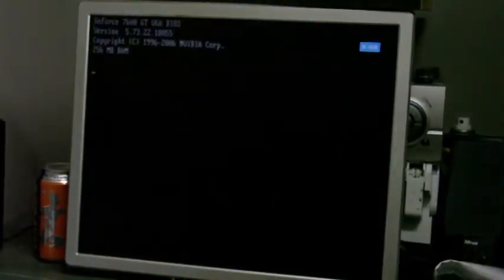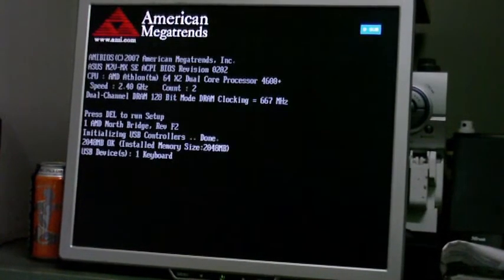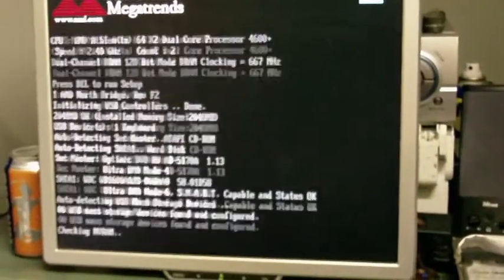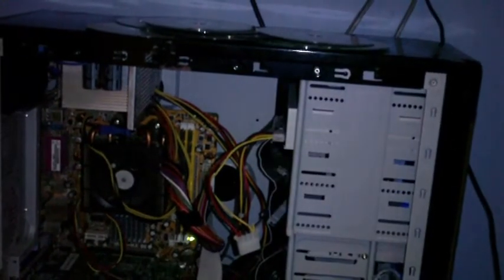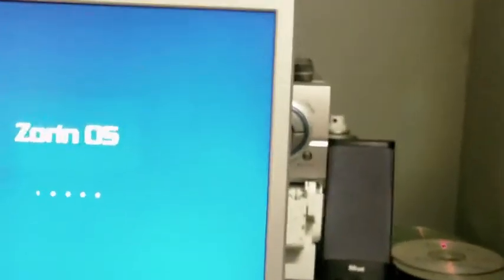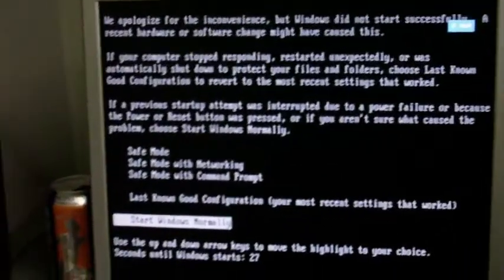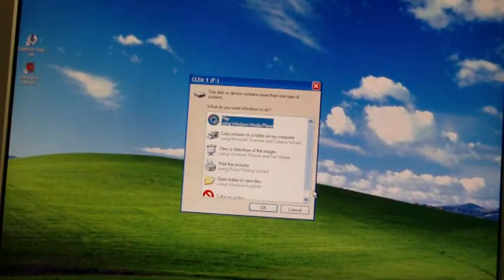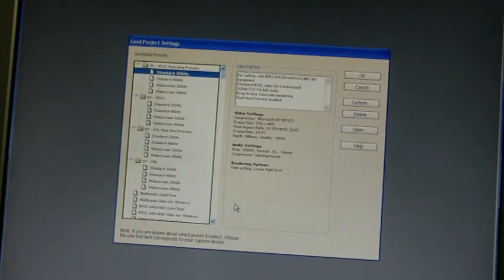Fixing my computer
Well, I sorta got it fixed.

Before, whenever the hard drive was being accessed it would max out one of the cpu cores, I've no idea why that happened but I couldn't play videos, re-installing Windows fixed that but there were other problems.

Sometimes the computer would switch off, crash or reboot for no reason without any warning at all, sometimes there was no picture when the computer was turned on, and sometimes it would freeze up during the hardware detection process or while booting windows, freezing on the same spot during the boot up every time it happened.

I'm almost certain there is a problem with the motherboard and it's just not connecting to evrything correctly, maybe there's a hairline crack in it somewhere?  Thumping the computer usually fixes things, but I dont really want to risk making things worse.

Also I was having trouble getting Adobe Premiere to run, whenever I tried to run it I would get the "This program has to close, we are not sorry for the inconveniance blah blah blah report this error to microsoft balh blah blah" error.  For some reson the quicktime part of the Adobe Premeire instalation failed and that was why, re-installing quicktime fixed that.  I know the Adobe Premiere I use is old, but it gets the job done and that's what's important and its much more user freindly than the newer versions whitch I have but don't use.

I've checked the RAM and the harddrive for errors and there both ok.  But I'm fed up with turning the computer on only to find the CPU has become unseated or the harddrive is not connecting properly or something stupid like that.

Right now it's working, but I dont know for how long.